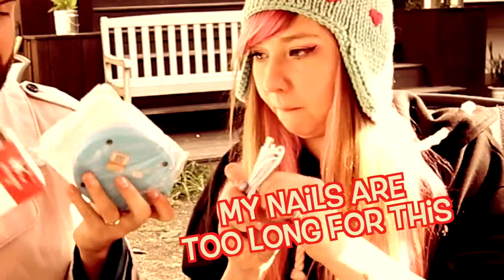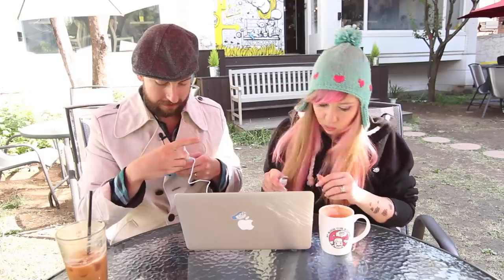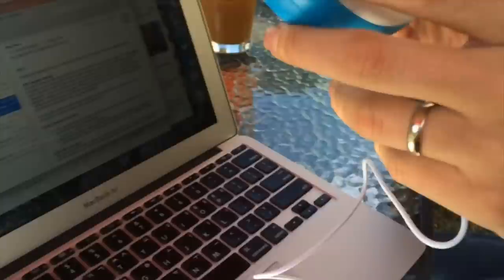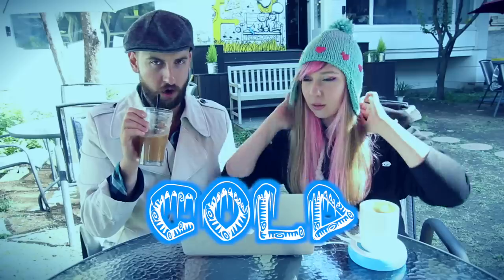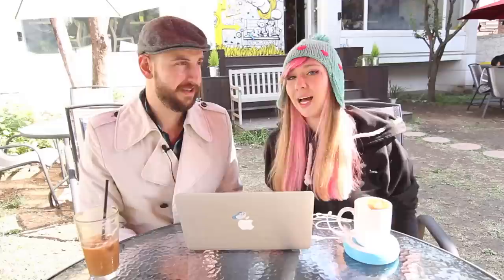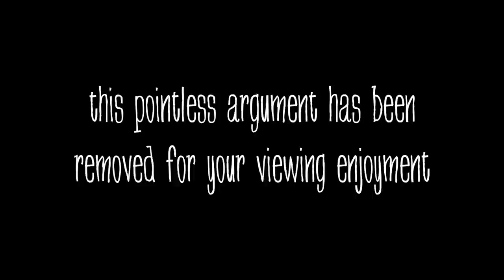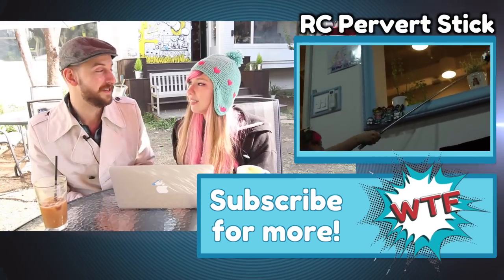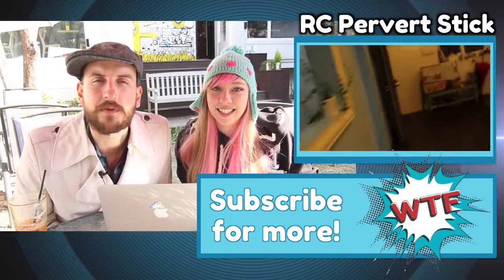WTF - USB Cup Warmer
If you're gonna be hanging out at a coffee shop for a few hours with your coffee, your coffee might get cold: BUT NOT ANY MORE, with this USB Coffee Cup Warmer!  We'll show you how awesome it is in this week's WTF Korea!